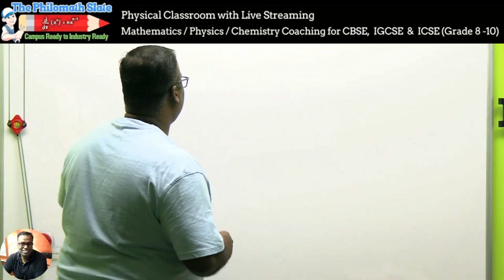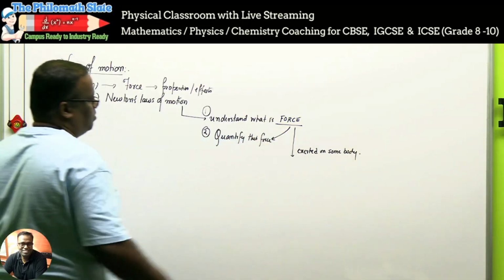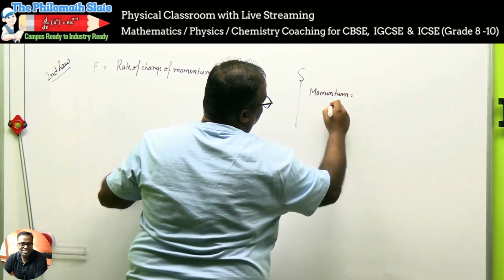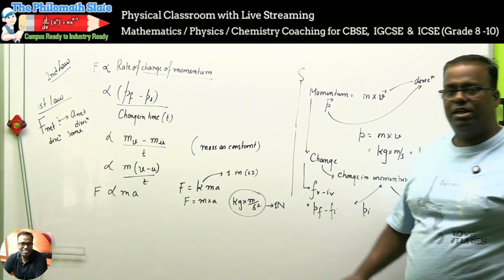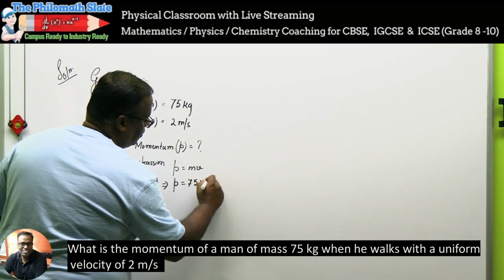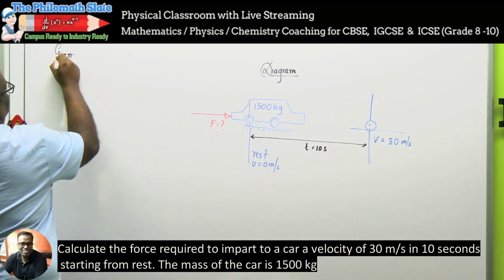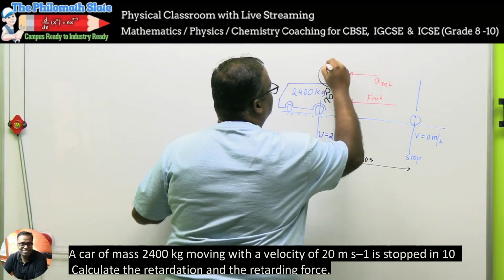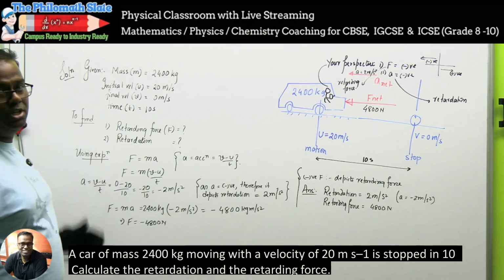Exam Tool I Laws of Motion I Grade 9 I CBSE